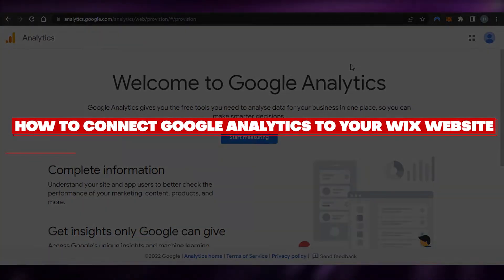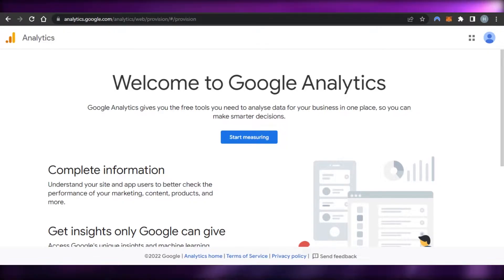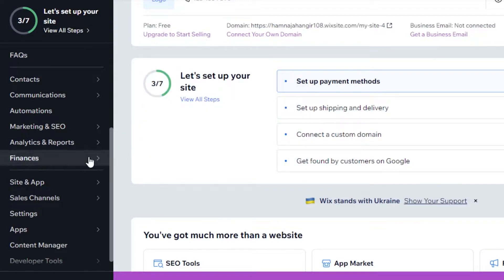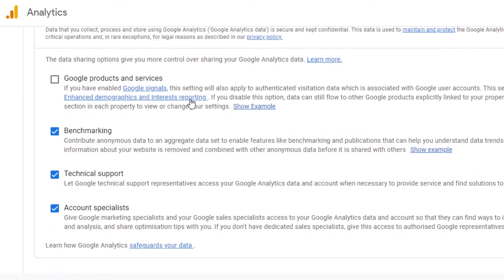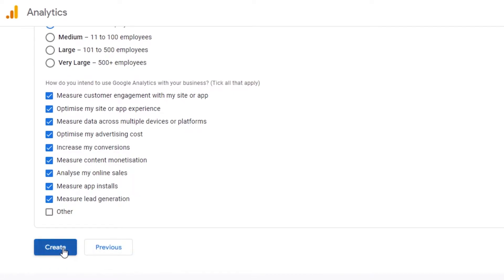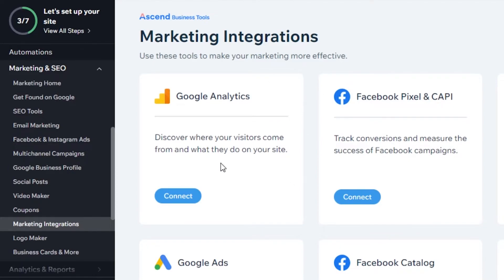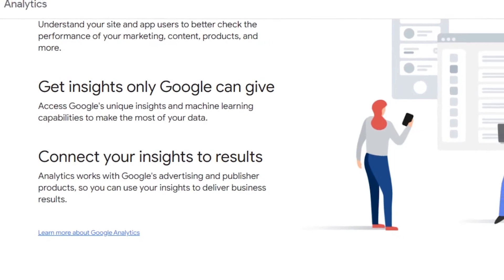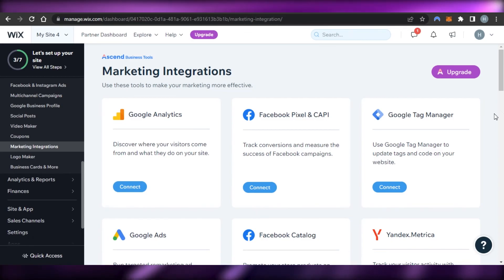How To Connect Google Analytics To Your Wix Website | Easy!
In this video I show you How To Connect Google Analytics To Your Wix Website. This is super easy and learn to do it in just a few minutes by following this helpful tutorial.